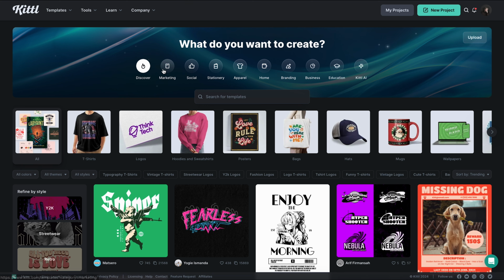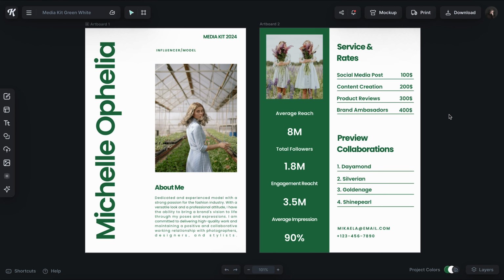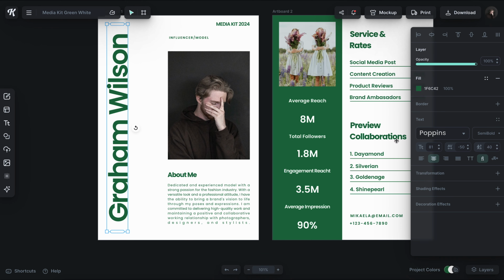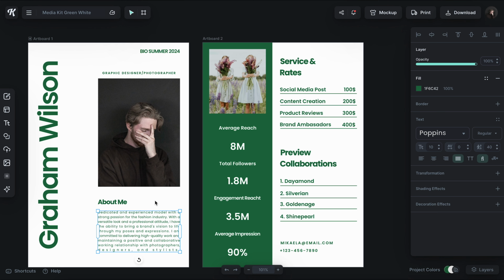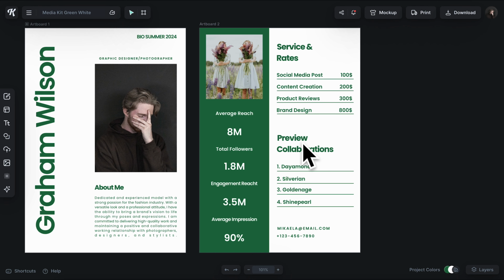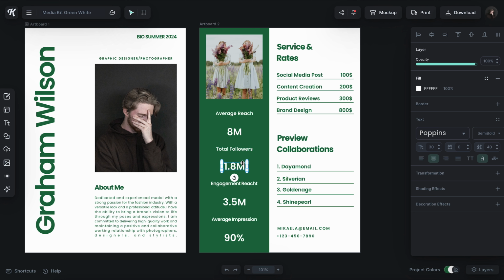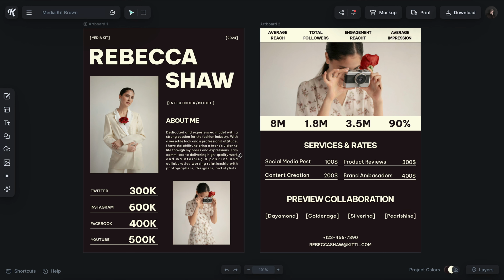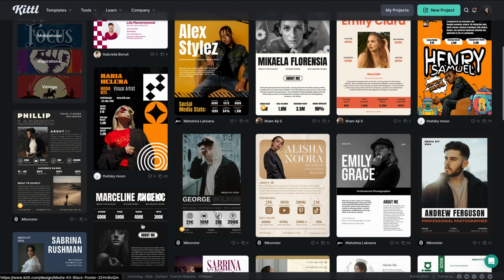How To Make A Trendy Media Kit To Show Your Stats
Media kits are perfect for getting brand deals, gaining new jobs, supporting your business, and offering services, but sometimes it can be difficult to make one one your own, so we made world-class media kit templates so that you don't have to! Watch how Graham explains editing a media kit and making it your own.

🕰️ Timestamps For This Video:
0:00 How To Make Media Kits
1:00 Where To Find Media Kit Templates
1:50 Editing A Media Kit In Kittl
5:20 Parts Of A Media Kit